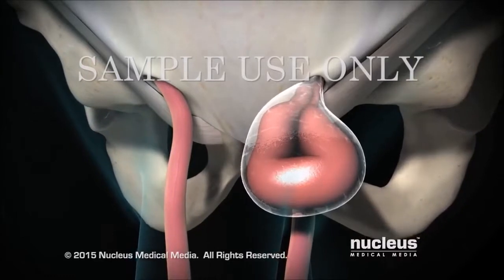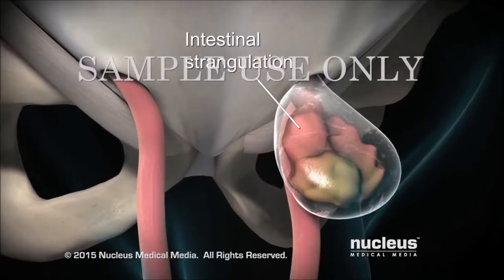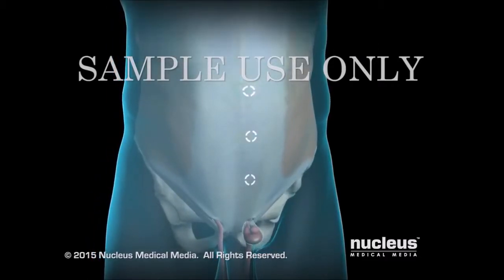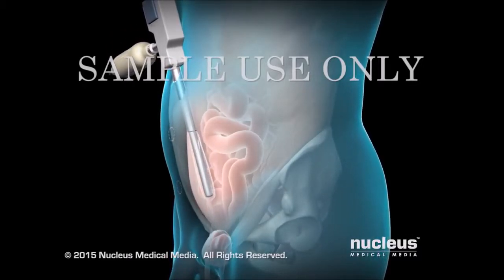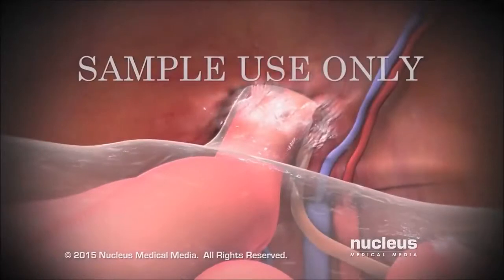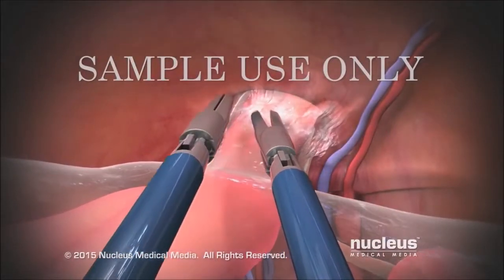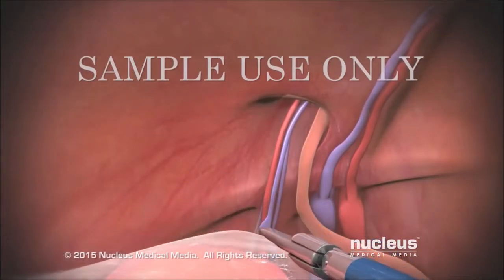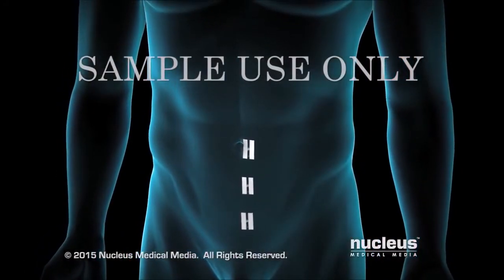⚕️ Λαπαροσκόπηση βουβωνοκήλης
Η λαπαροσκόπηση βουβωνοκήλης pr;epei na γίνεται από καλά εκπαιδευμένους και πεπειραμένους χειρουργούς. H μέθοδος ΤEP  αποτελεί την πλέον καταξιωμένη μέθοδο λαπαροσκοπικής – ενδοσκοπικής επέμβασης.